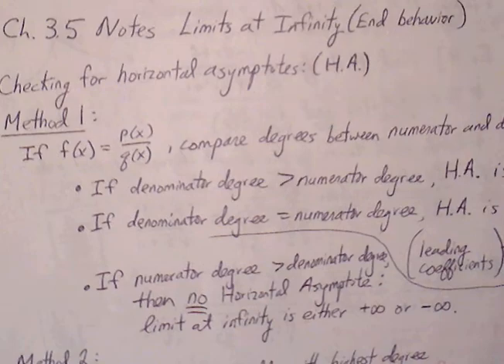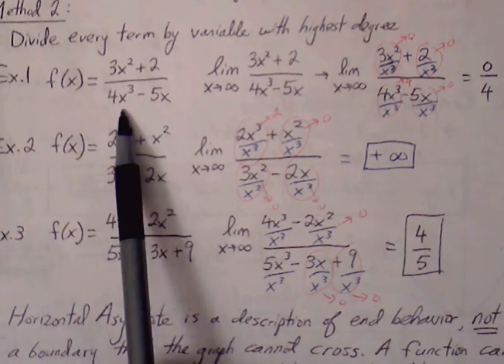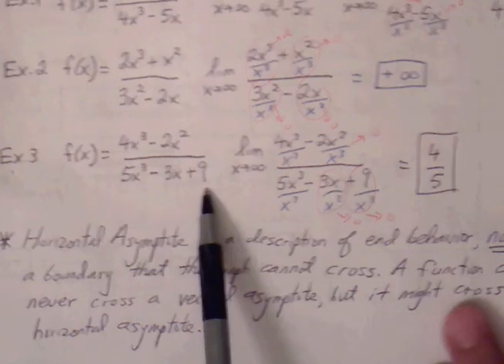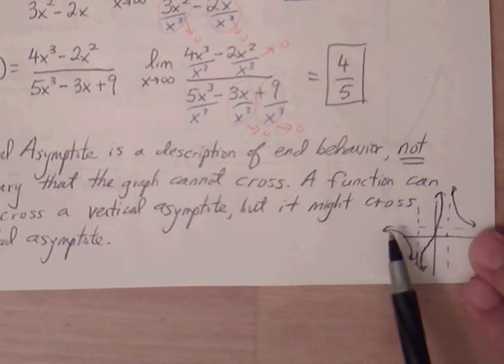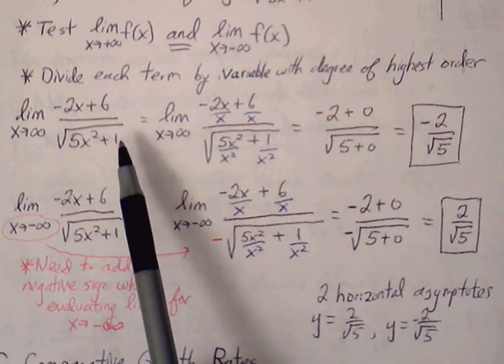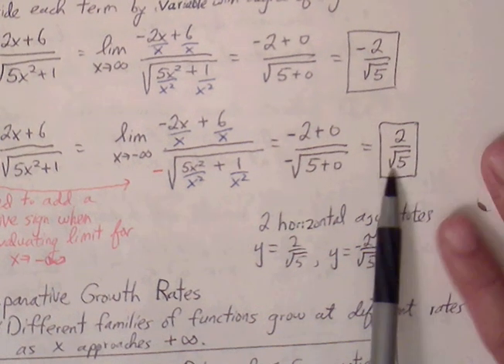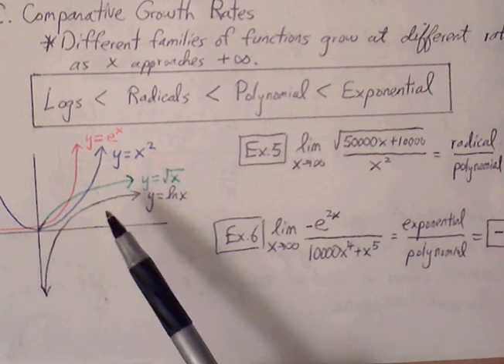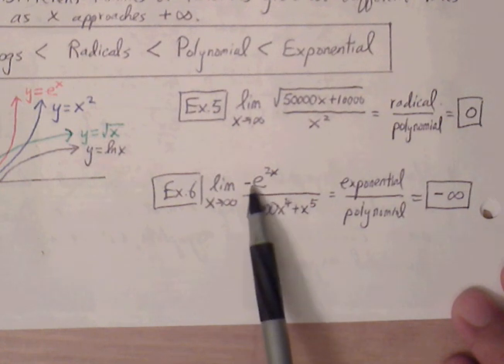Ch. 3.5 Limits at Infinity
Horizontal Asymptotes